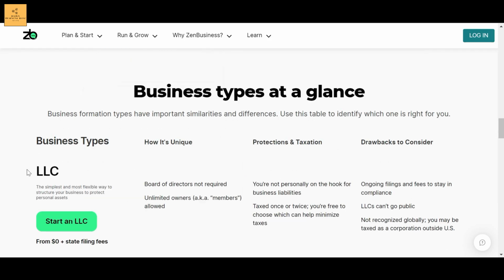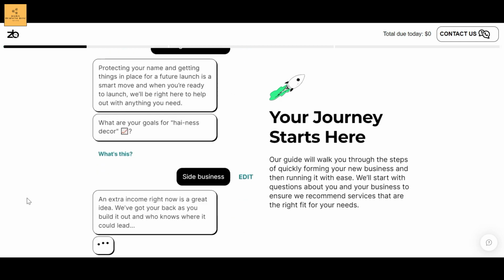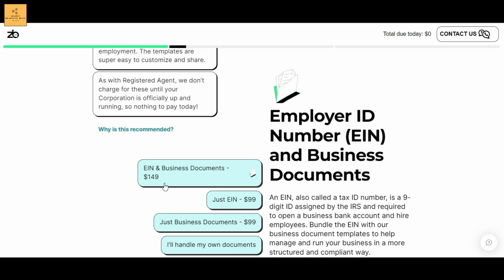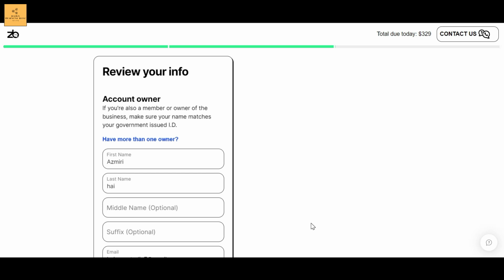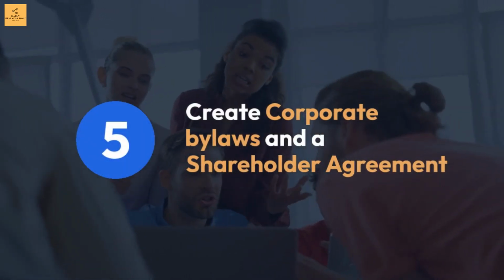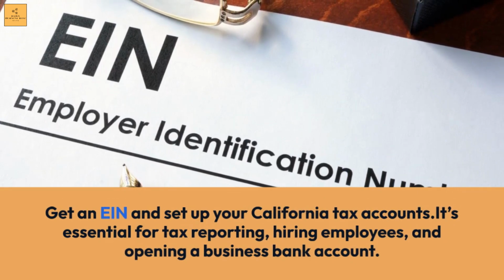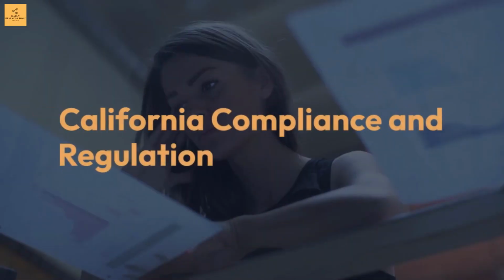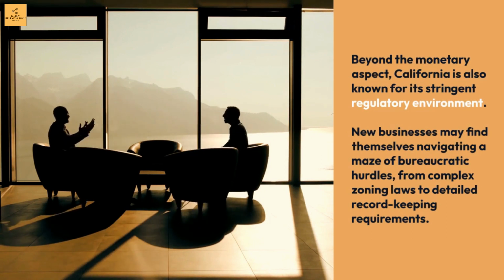How to Start a C-Corp in California in 2023 (Step-by-Step) | California Professional Corporation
In this video, I showed How to Start & Create a C-Corp in California in 2023 (Online) with full California  C-Corp Setup & formation process online.

Incorporating in California is a big step for any budding entrepreneur. The Golden State offers a thriving business environment, but setting up a California corporation requires some know-how. When you decide to incorporate in California, you’re not just starting a business — you’re laying the foundation for growth, protection, and success. Read on to understand the essentials of forming a corporation in California, and how you can make the process smoother and more efficient.

1.Decide on a business name
2.Choose a California agent for service of process
3.File the California Articles of Incorporation
4.Hold the first meeting and choose directors
5.Create corporate bylaws and a shareholder agreement

Incorporating in California comes with several key advantages. At the forefront is the legal protection it offers. By forming a corporation, business owners can shield their personal assets from potential company liabilities, thanks to the “corporate veil.” This helps ensure that, in most cases, personal assets remain untouched even if the business faces lawsuits or debts. Additionally, corporations often enjoy various financial benefits, including tax deductions, easier access to capital, and a boost in credibility among investors and partners.

how to start a c corp in california,
how to start a c corp,
how to set up a s corp in california
setting up s corp in california,
c corp taxes,
c corp advantages,
c corp tax benefits,
c corp taxes explained,
c corp holding company,
what is a c corp llc,
how to form an s corp in california,
how to create an s corp in california,
how to file an s corp in california
california c corp filing requirements
how much does it cost to incorporate in California
c corp advantages
incorporate in california online
Create a Professional Corporation
Professional Corporation setup